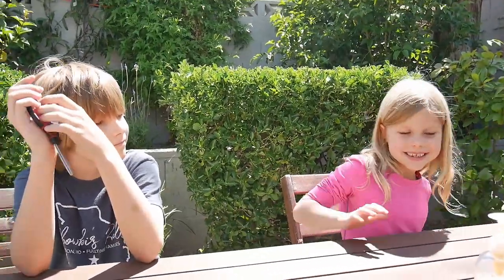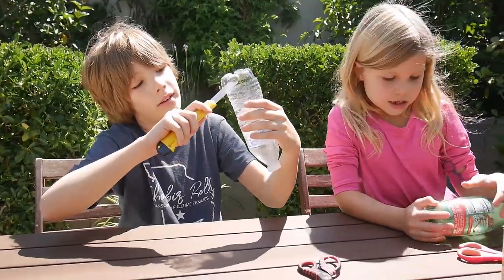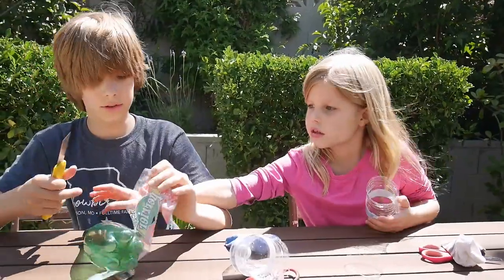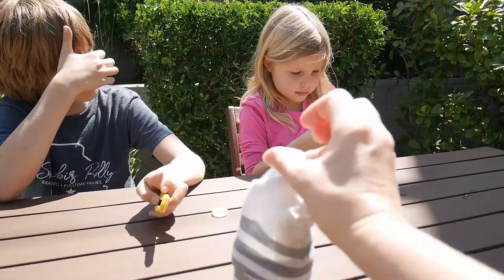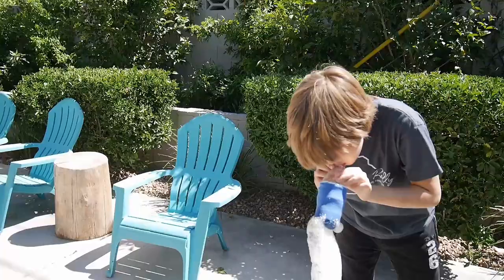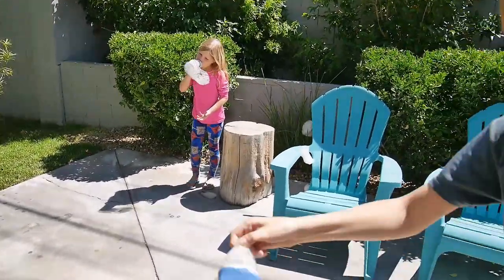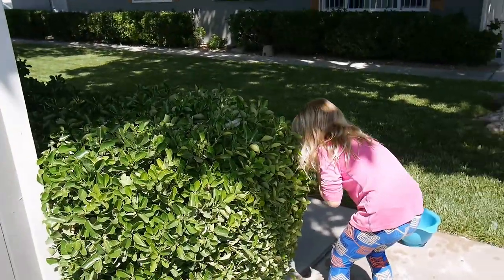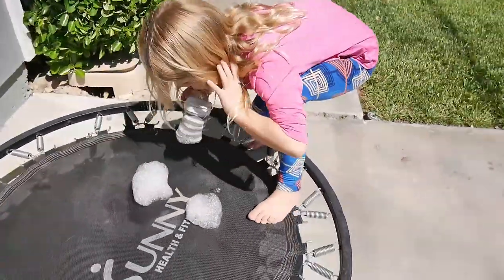GIANT BUBBLE SNAKES | Quarantine Boredom Activity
We're definitely bored during this quarantine, so we try to think of fun activities to do with my kids. This time we're having fun with bubble snakes. It's a really easy activity, doesn't require any supplies you don't have at home, and it's a lot of fun.

It's also a fun outdoor (backyard) activity, to get some air and sun :)